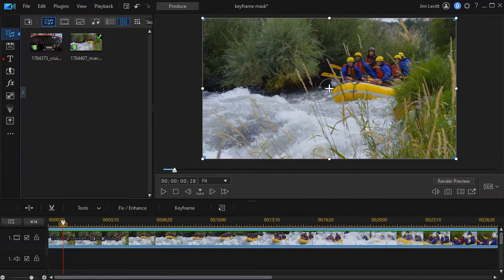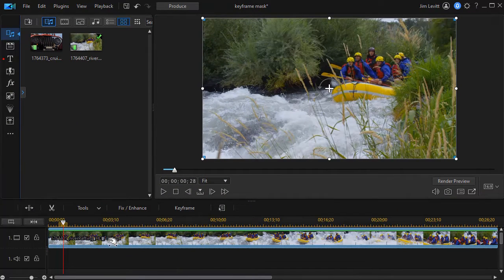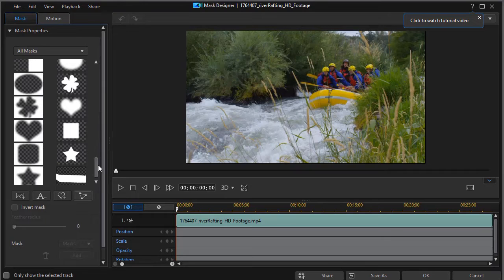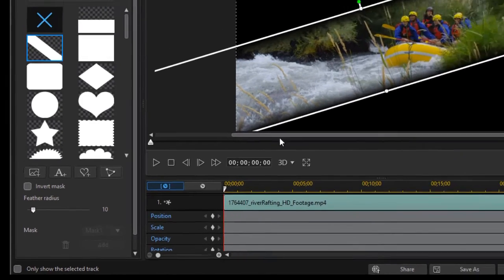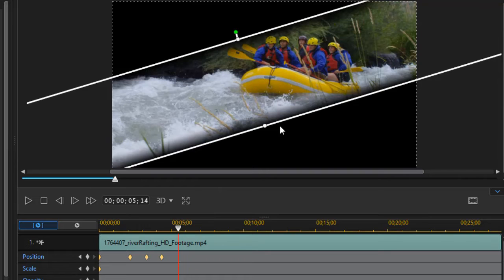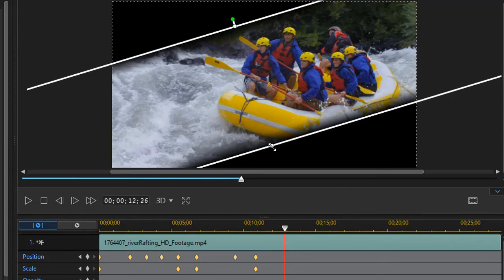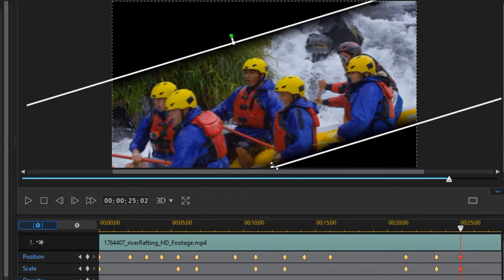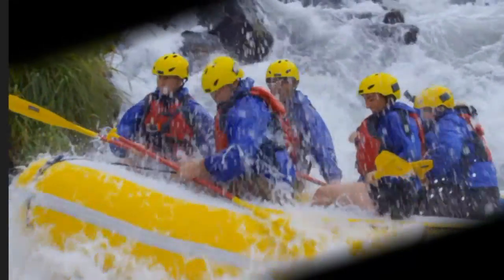PowerDirector - Use a mask to focus on action in a clip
One way to focus on part of the action of a clip is to create a mask that darkens the other areas of the screen. We show you how to use a mask, using both the position and scale values, in order to accomplish this task.